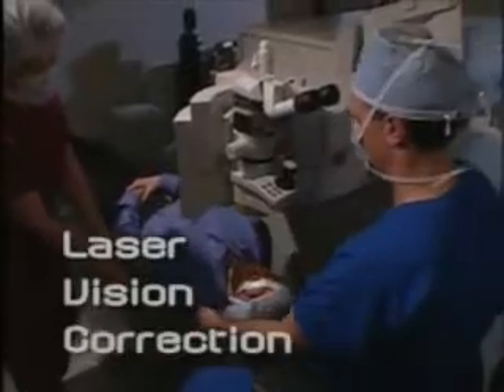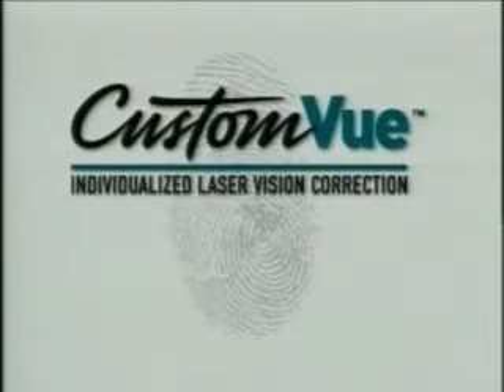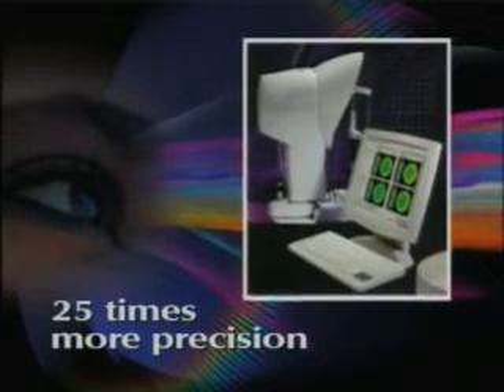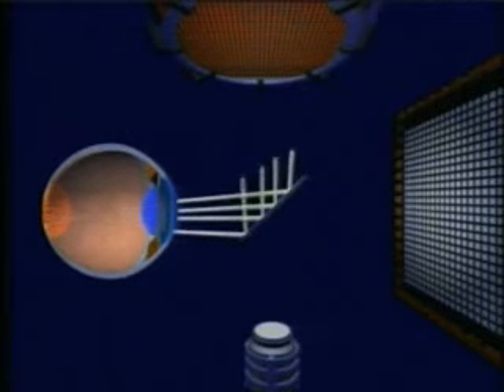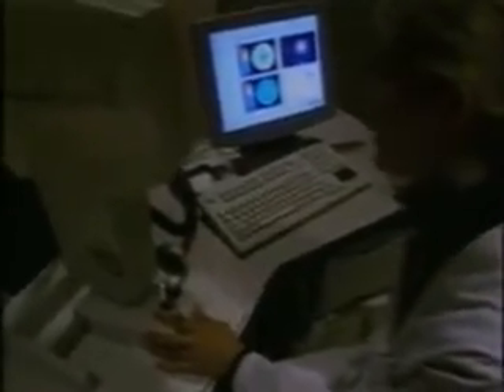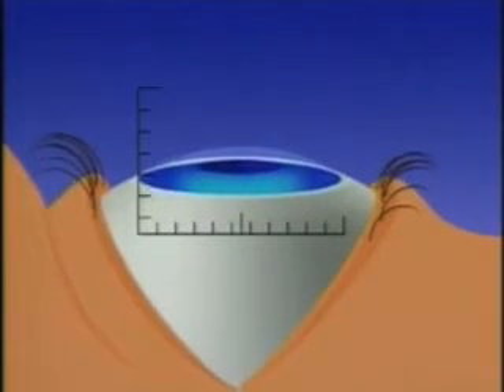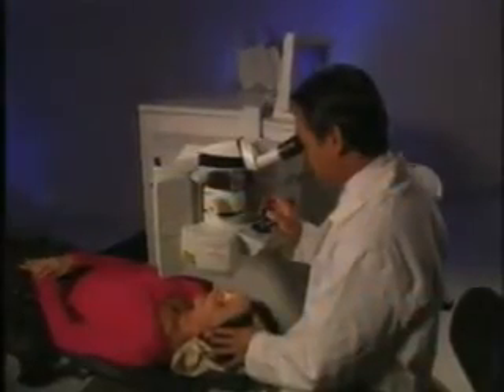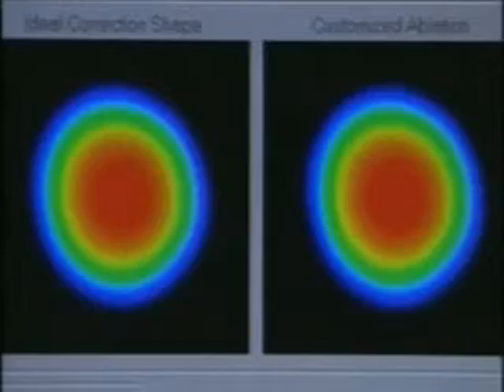Custom Vue LASIK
An overview of custom LASIK surgery.